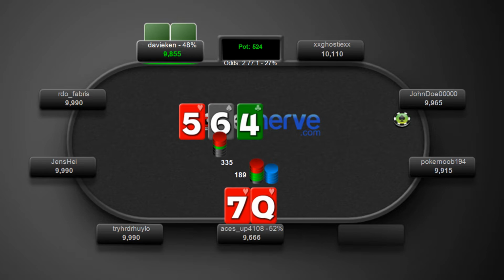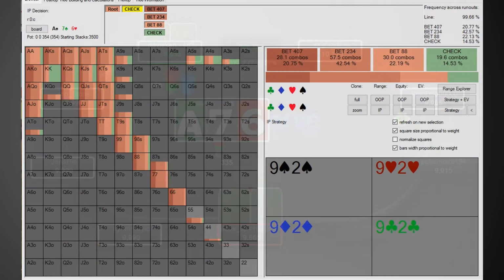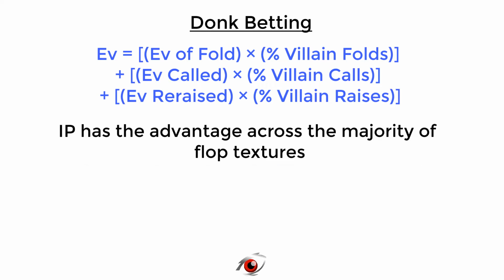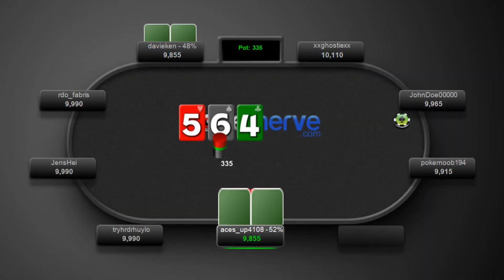The Donk Bet: When and How to Use a Donk Bet in NLH Poker (Donk Betting Strategy P1)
A donk bet is a flop bet made by a player into the preflop aggressor. The term is most commonly used to refer to when the big blind player donk-leads into the preflop raiser.
Once thought to be a play only used by ‘donks’, hence the term, it’s become a widely accepted strategy, and even an integral part of many top poker player’s winning ways.
This video. poker pro 'Acesup' discusses donk betting strategy and demonstrates how to use it at the poker table. By adding this skill to your game, you'll be a better-rounded and improved poker player!

Find out how to crush poker tournaments with our Road to Success Course